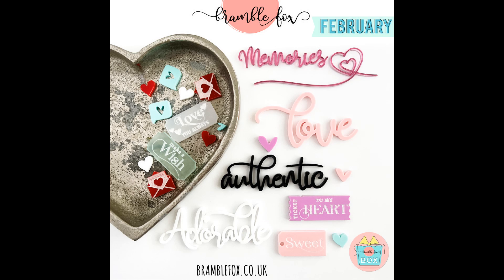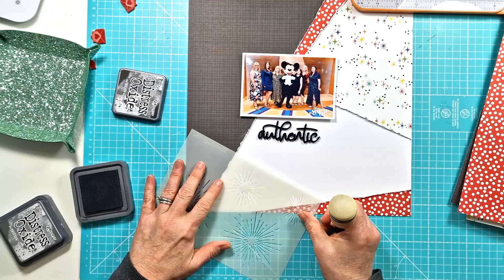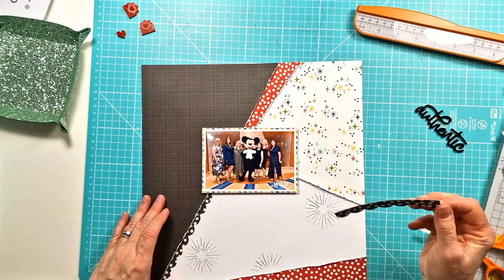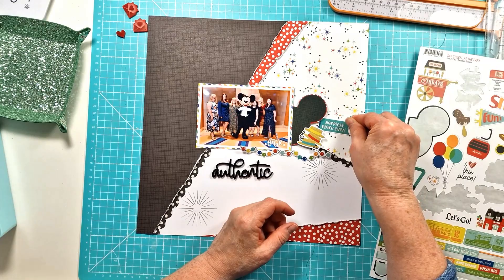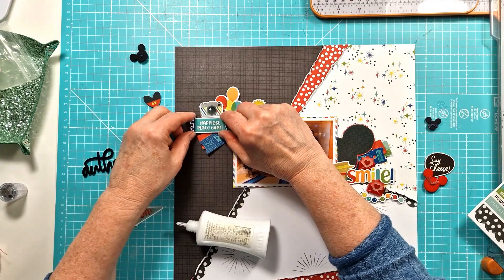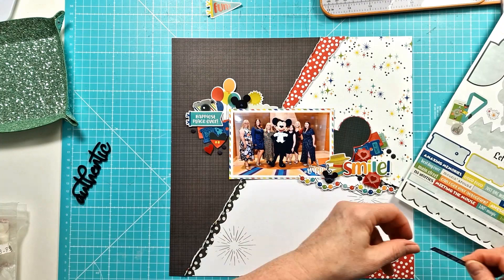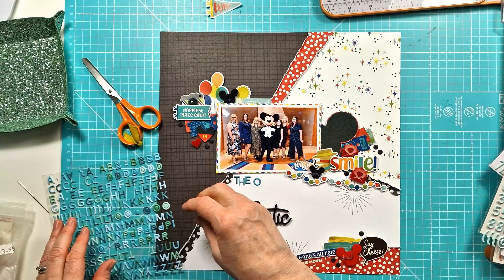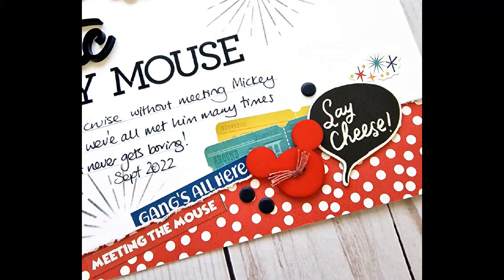The Authentic Mickey Mouse | Kirei Baldwin | Bramble Fox | Scrapbook process video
Hi everyone! I'm back with another layout for Bramble Fox using the lovely February Fox Box. I’m using the black ‘authentic’ Perspextive for my title along with the red heart and two red etched love heart envelopes. I’ve also pulled out the Fox Cut #28 Fireworks stencil and used that with Distress Oxide in Black Soot to add some detail to my background. The paper collection I have used is Simple Stories Say Cheese at the Park.

Kirei x